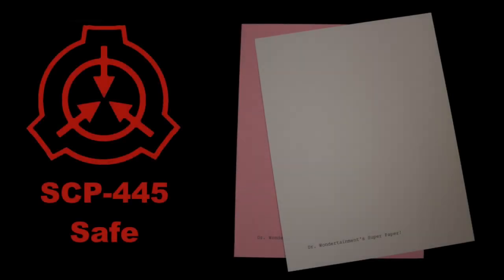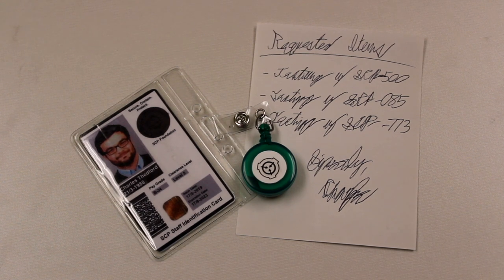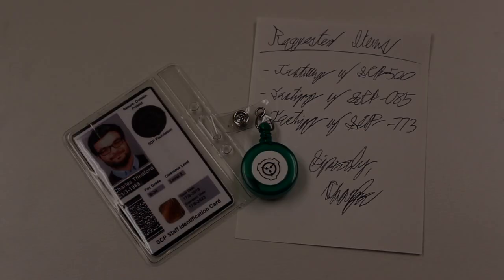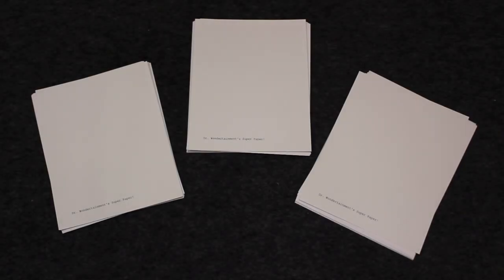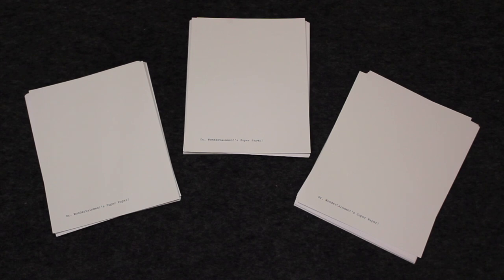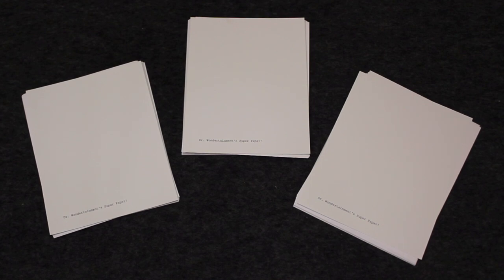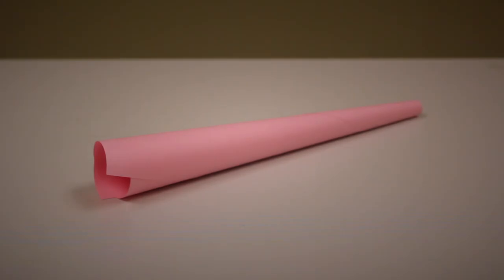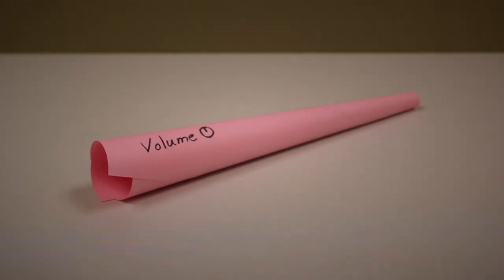SCP-445: Dr. Wondertainment's Super Paper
SCP-445 article written by CryogenChaos.

All visuals for this video are Morbid Memories original content.

Video reading by Ryan Murphy.
Audio edited by Ryan Murphy.
Video filmed and edited by Ryan Murphy.

This video, being derived from this content, is hereby also released under Creative Commons Sharealike 3.0.